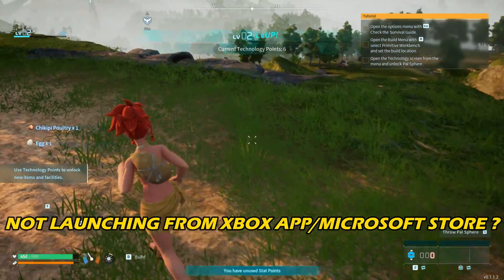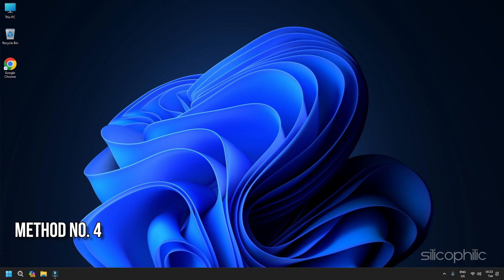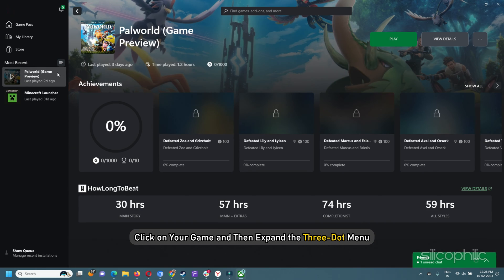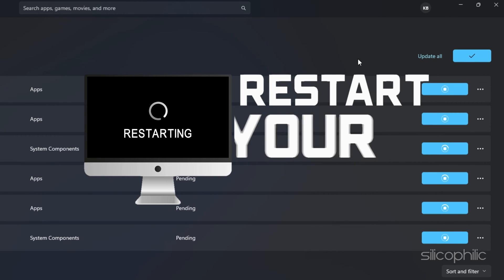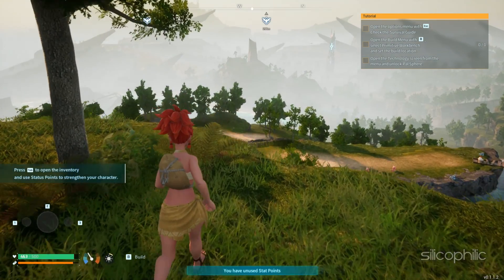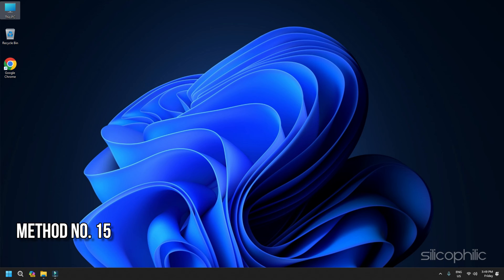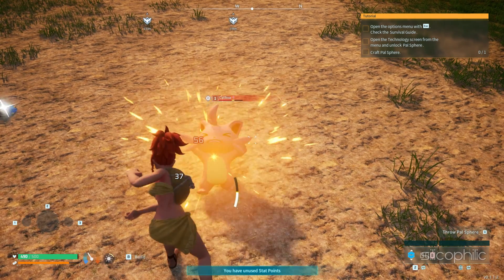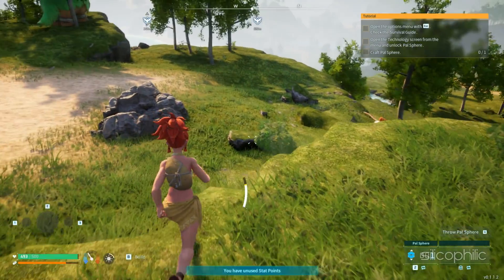How to Fix PALWORLD Not Launching From Xbox App? | Palworld Not Opening on GAME PASS [SOLVED] ✅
The Xbox app is a software application developed by Microsoft that allows users to access their Xbox Live account and manage various aspects of their Xbox gaming experience from a Windows 10 PC, iOS, or Android device. The app provides features such as:

Game streaming: Users can stream games from their Xbox console to their PC or mobile device, allowing them to play Xbox games on different screens within their home network.

Social features: The app allows users to connect with friends, send messages, and join parties for multiplayer gaming sessions.

Profile management: Users can view their Xbox Live profile, achievements, and friends list, as well as customize their avatar.

Store access: Users can browse and purchase games, downloadable content (DLC), and other digital media from the Xbox store.

Remote control: With the Xbox app, users can control their Xbox console remotely, such as starting and stopping downloads, managing game installations, and launching games.

If you are getting the Palworld not launching issue on the Xbox App, then keep watching this video and know how to solve this issue.

Palworld is an open-world, action-adventure, survival, and monster-taming game developed and published by Pocket Pair. The game was released on January 19, 2024, for Xbox One, Xbox Series X/S, and Microsoft Windows.

In Palworld, players can capture and befriend a variety of creatures called "Pals", which they can then use for a variety of purposes, such as combat, transportation, and resource gathering. Players can also breed Pals to create new and more powerful creatures.

Here are some key features of Palworld:

Open-world exploration: Explore a vast and diverse world with a variety of biomes to discover.
Monster-taming: Capture and befriend a variety of creatures called "Pals".
Breeding: Breed your Pals to create new and more powerful creatures.
Base building: Build your own base to store your items, craft new equipment, and rest.
Combat: Use your Pals to battle other creatures and players.
Farming: Grow crops and raise animals to produce food and other resources.
Crafting: Craft a variety of items, including weapons, armor, and tools.
If you are looking for a unique and open-ended monster-taming game, Palworld may be worth checking out. However, be aware that the game does contain some dark humor and controversial mechanics that may not be suitable for all players.

Timestamps:
00:00 Intro
00:18 Method No. 1
00:46 Method No. 2
01:11 Method No. 3
01:49 Method No. 4
02:33 Method No. 5
03:03 Method No. 6
03:32 Method No. 7
04:13 Method No. 8
05:24 Method No. 9
05:47 Method No. 10
06:08 Method No. 11
06:36 Method No. 12
07:35 Method No. 13
08:09 Method No. 14
09:53 Method No. 15
10:43 Method No. 16
11:25 Method No. 17
12:03 Method No. 18
12:35 Method No. 19

start ms-windows-store://pdp/?productid=9MWPM2CQNLHN